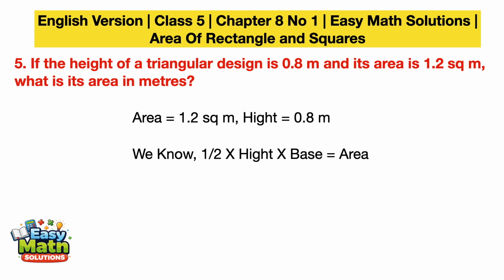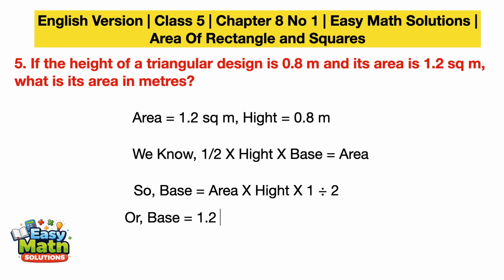Class 5 Math Solution Chapter 8 No 5 English Version | Area of Rectangle and Squares